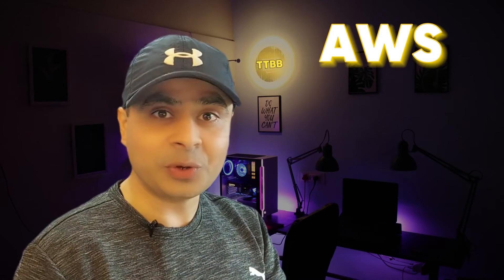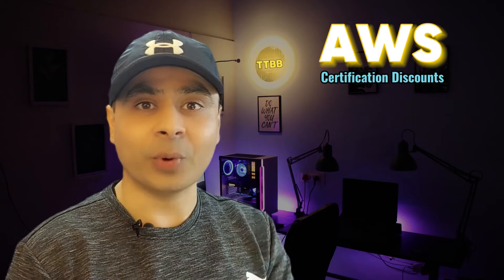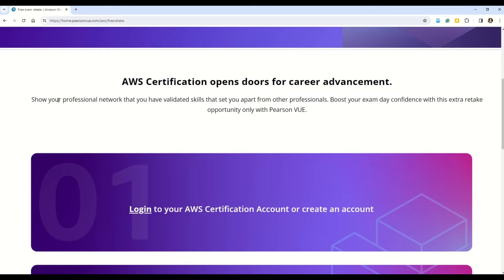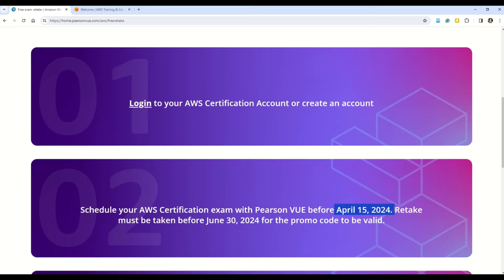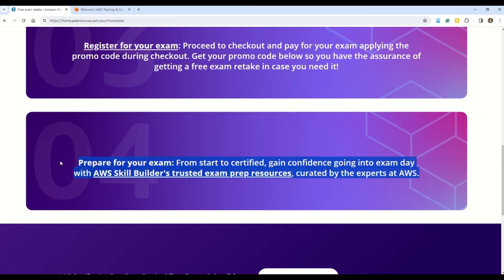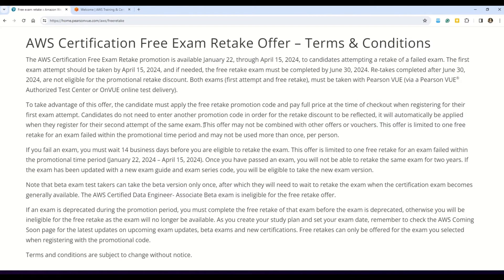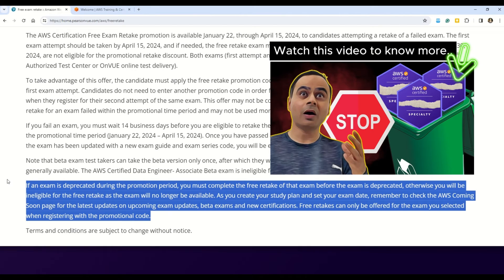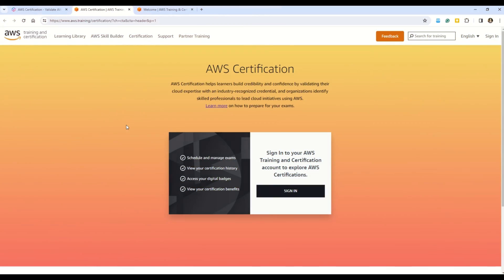Free AWS Certification Voucher | Tech Courses | 100 % Free AWS certification Voucher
Are you delaying your AWS certification exam? Maybe you're not sure if you're ready or Maybe you're sweating the difficulty and thinking about trying practice exams first. Well, in this video, I'll tell you why now is the perfect time to put all those doubts aside and just schedule that AWS exam and get certified.

📄Following Exam Q&A Dumps | Real exam like Q&A (PDF) Available:
◾AZ-104: 190 Questions
◾AZ-104: 6 Case Studies
◾AZ-900: 765 Questions (23/24 Series)
◾AZ-900: 135 Questions
◾AZ-900: 191 Questions
◾AI-900: 115 Questions
◾DP-900: 80 Questions
◾DP-203: 216 Questions + 3 Case Studies